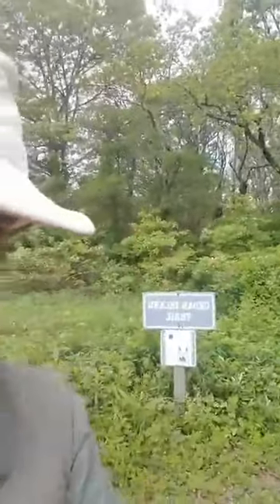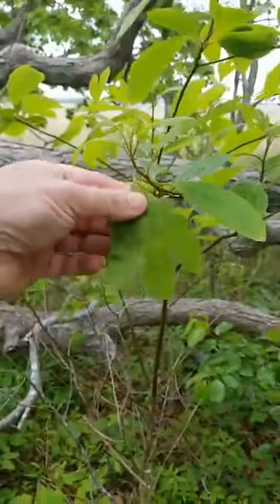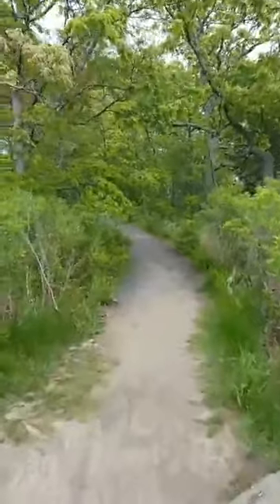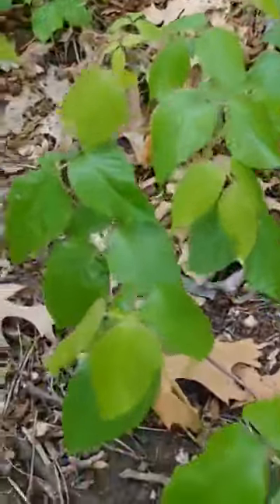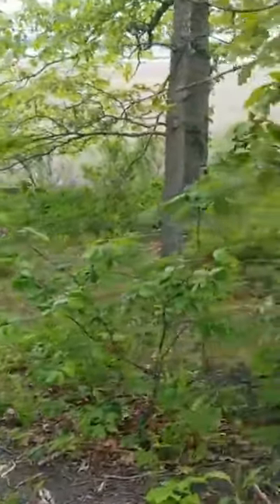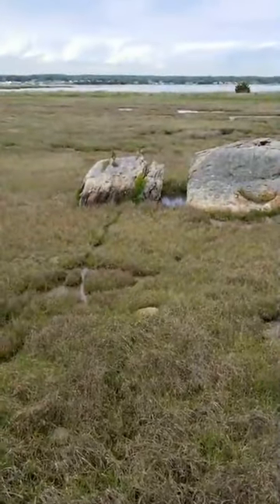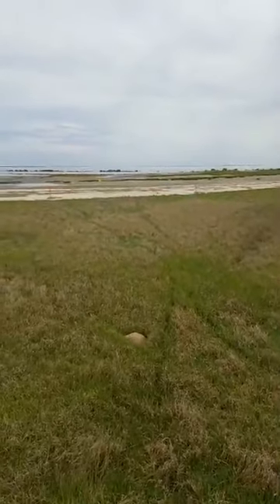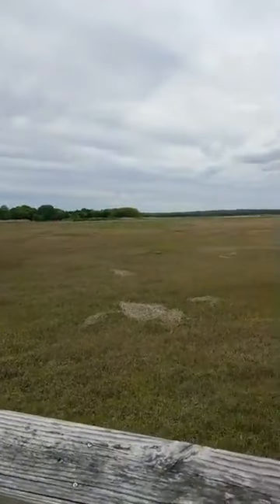Cedar Island Trail Walk II